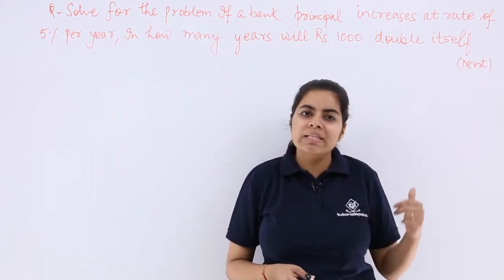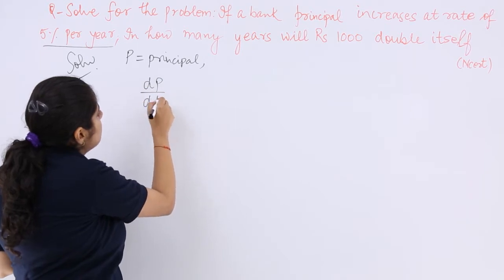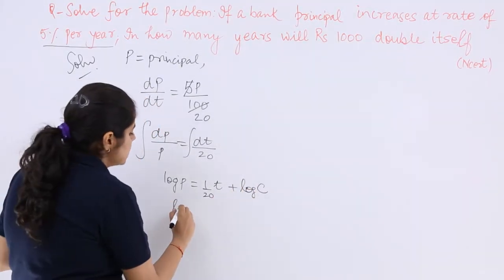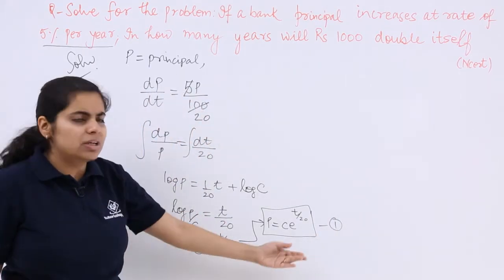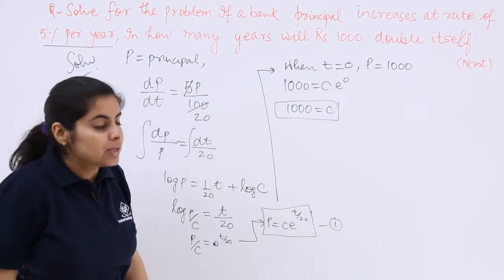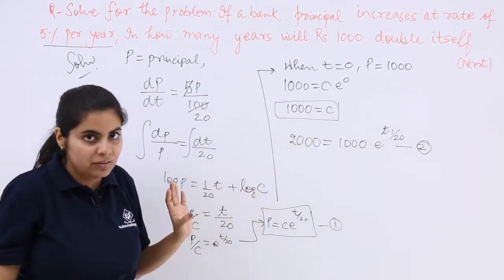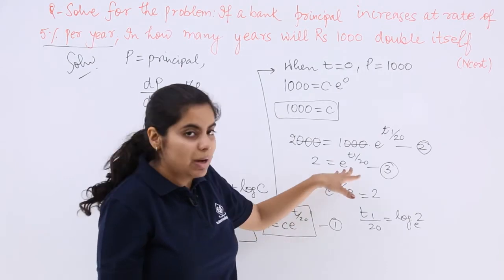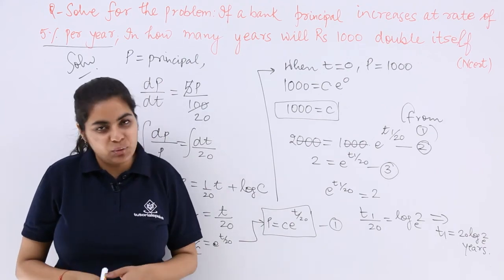Class 12th – First Order First Degree Differential Equation Problem Example-6 | Tutorials Point